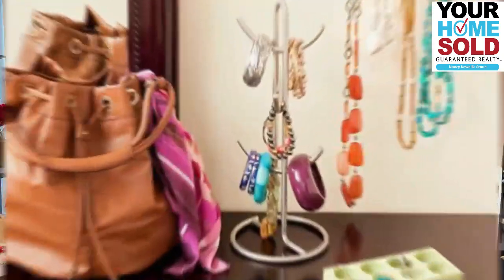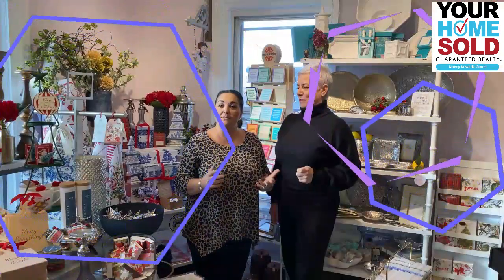30 THINGS TO DO IN MULLICA HILL IN 30 DAYS 2021-DAY 1 Serendipity XIX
DAY 1- Serendipity XIX

30 Things to do in Mullica Hill in 30 days 2021 - Day 1 Serendipity XIX : Nancy talks with Genny at Serendipity XIX about all of the must have items in her incredible store!